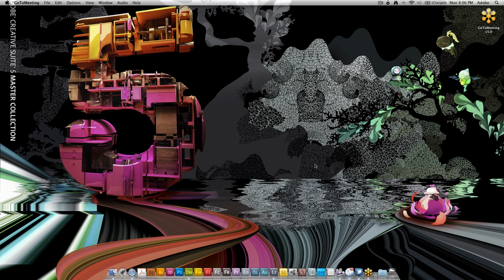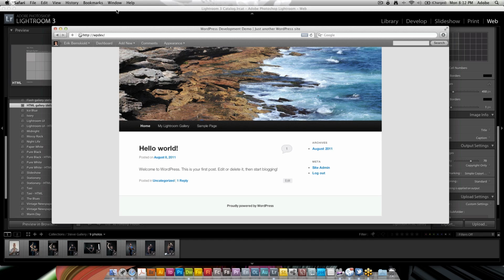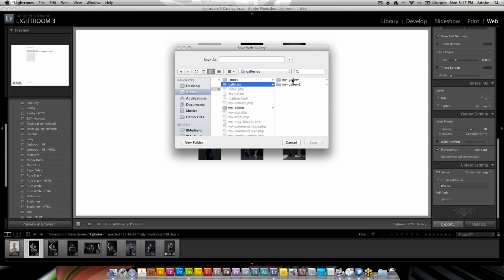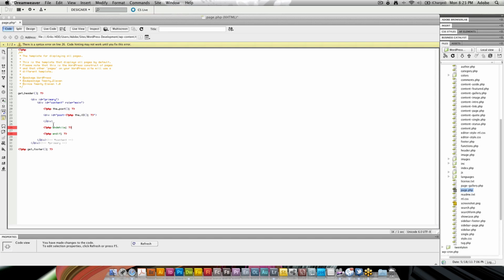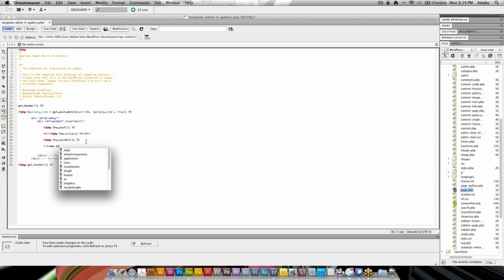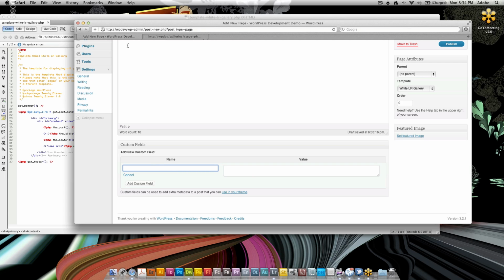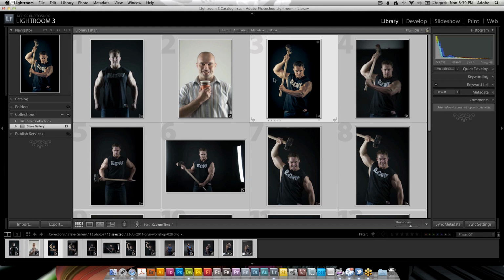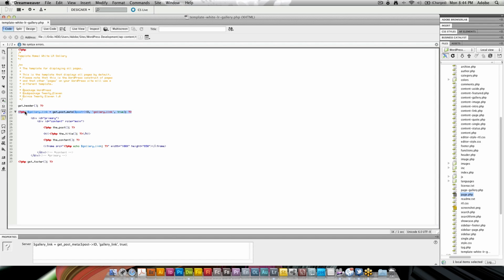Integrating a Lightroom Gallery with your WordPress Website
In this webinar you will learn how you can integrate a Lightroom gallery into a WordPress website in quite a simple way, without too much coding.